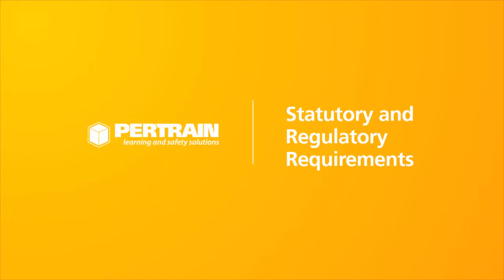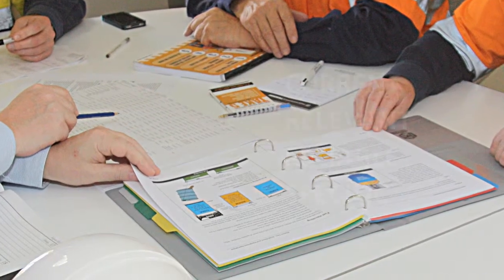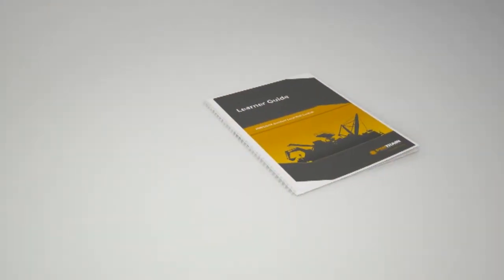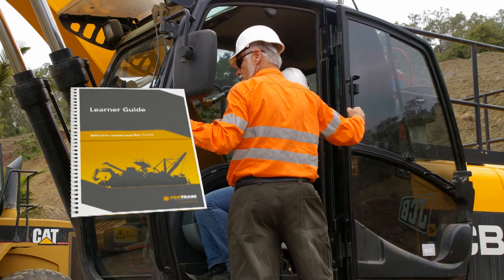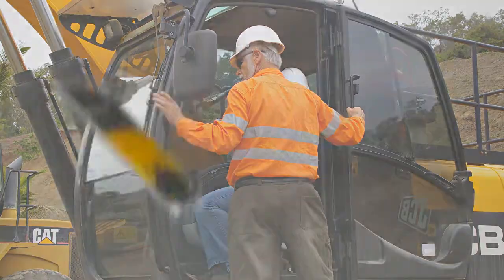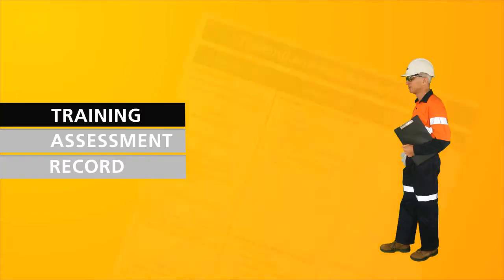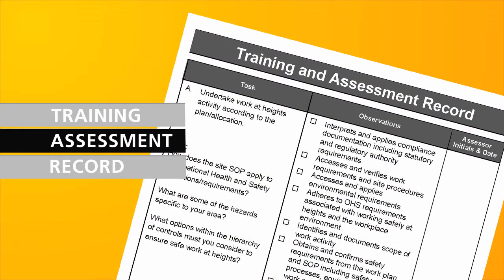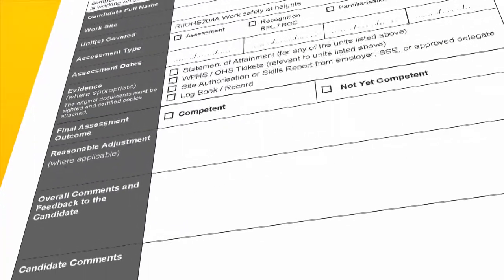Pertrain Training Resources - Training Packages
This short video will explain how to get the most out of your training resource, and how you can best utilise the resource to assist in the delivery of quality training at your work place.

Pertrain training resources are built with accepted adult learning principles and industry leading practice.

They provide a solid base for training providers to deliver training to a national standard and for registered training organisations to provide nationally accredited training.